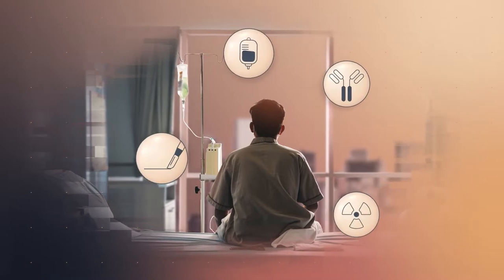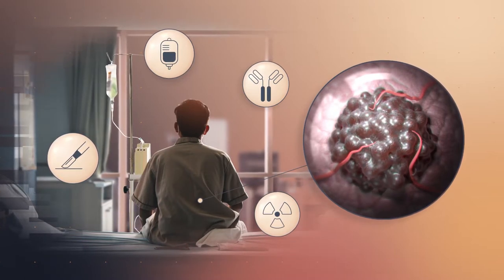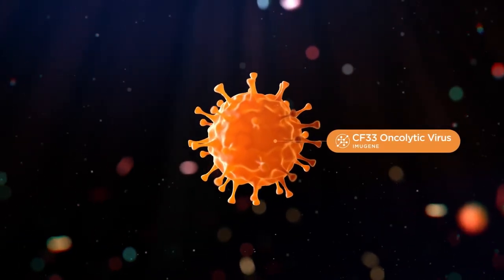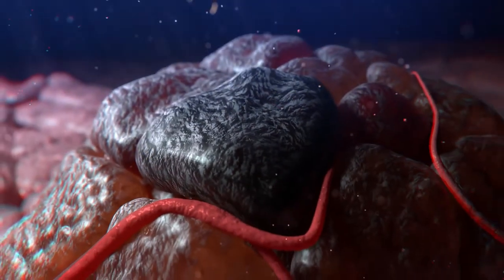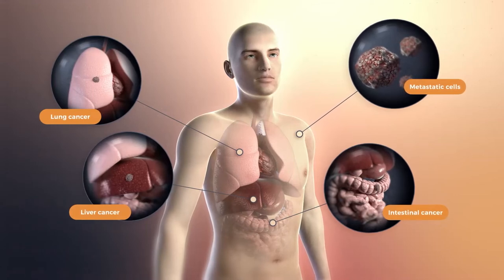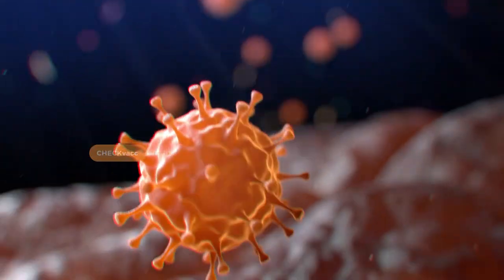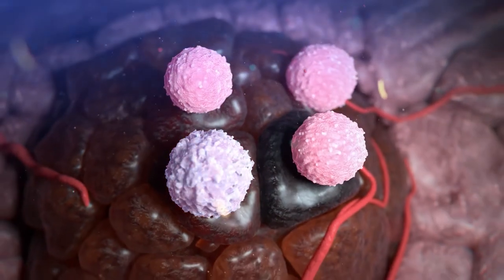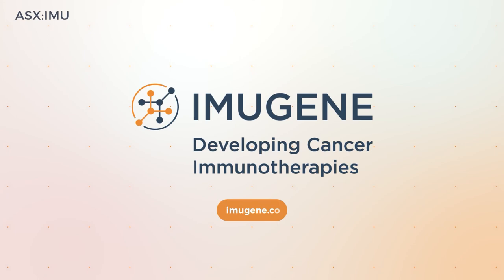Oncolytic virus - medical animation - Imugene CHECKvacc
We've produced this 3D video medical animation for the Australian Biotech company Imugene.com, specializing in immuno-oncology therapies.

This science video explains what an oncolytic virus is and how it works (Mode of Action of an oncolytic virus), and then explains the CHECKvacc technology.

CHECKvacc is based on the CF33 platform and has further enhanced tumor-killing ability by adding an anti-PD-L1 antibody gene.

A visual explanation of Biotechnology helps explain science in an easy-to-understand way and sparks interest among investors, pharma partners, and the public.

There’s something about watching a video that makes the hard science so much easier to understand for any audience.

Life-science-animation.com has dealt with the production of this video from A to Z, including a professional life sciences script written by a medical writer. The storyboard was sketched by a medical illustrator specializing in immuno-oncology storyboards and the 3D animation was produced by a local team in Poland.